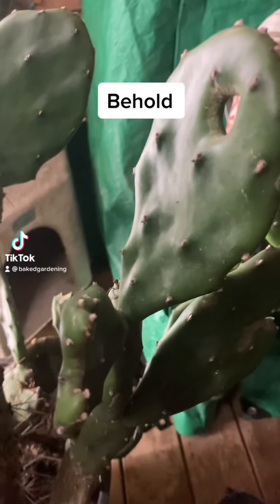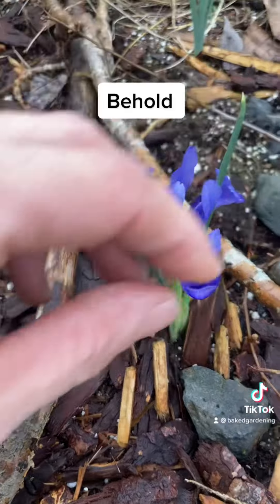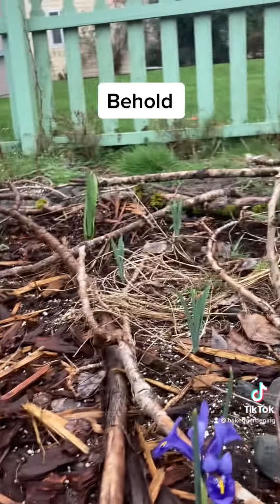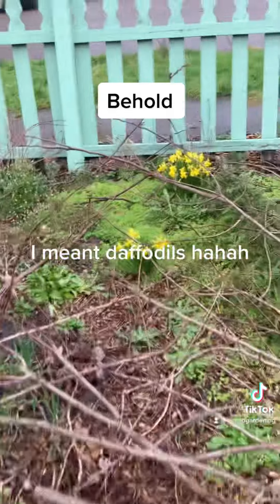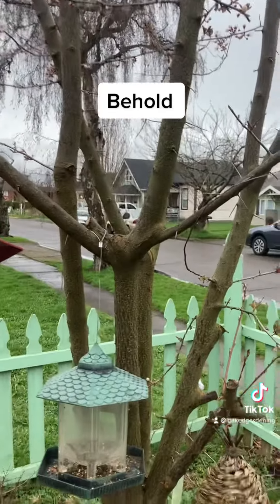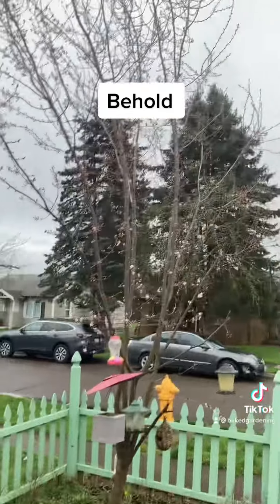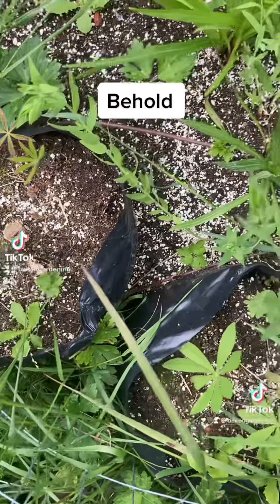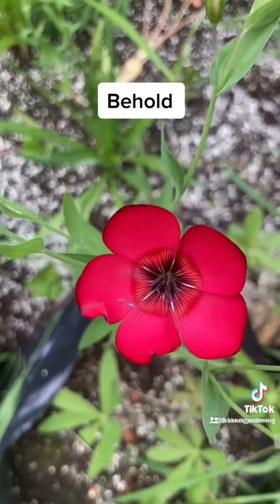Behold my cactus